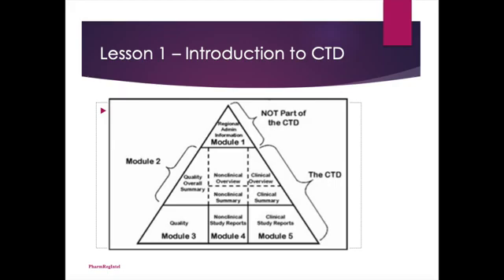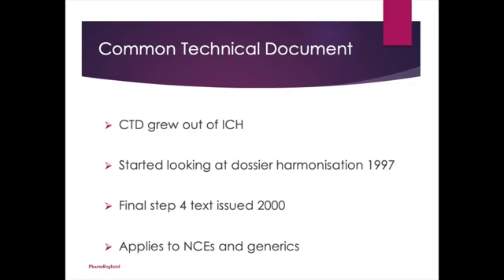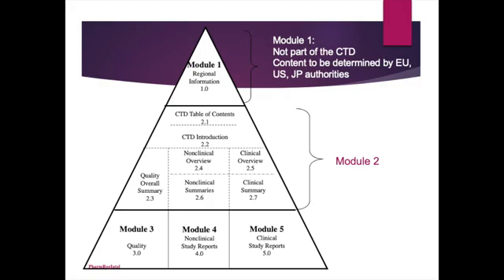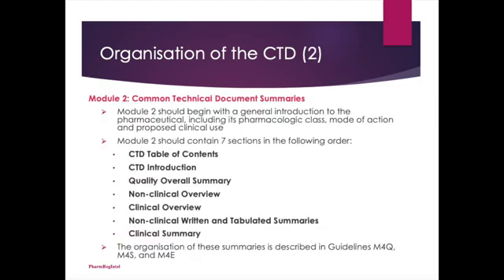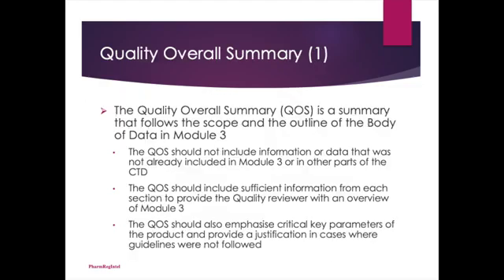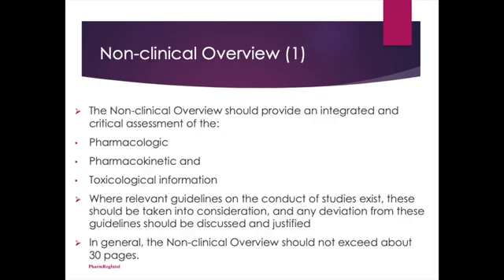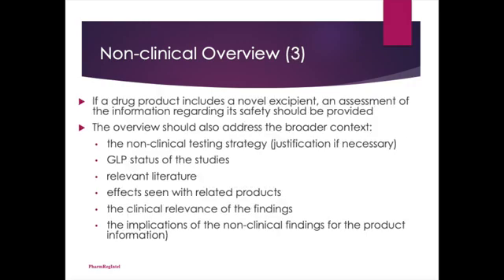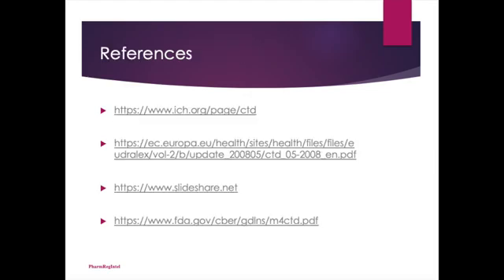Lesson 1: Part 1- Introduction to Common Technical Dossier CTD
Hello there ! Lesson 1 – Introduction to Common Technical Dossier (CTD)

In this lesson we will be learning regarding Common Technical Document which is commonly called as CTD format.  We will learn on CTD purpose, Organisation of the CTD, overviews and summaries, specific modules.
Module 3 Format
In this Lesson we will cover
Common Technical Document Purpose
Organisation of the CTD
Overviews and summaries
However, in the first Lesson 1 we will only cover up to non-Clinical overview summaries.  Remaining topics will be covered in the lesson 1, part 2.Enjoy our next Video.